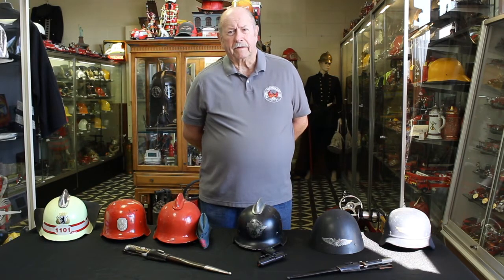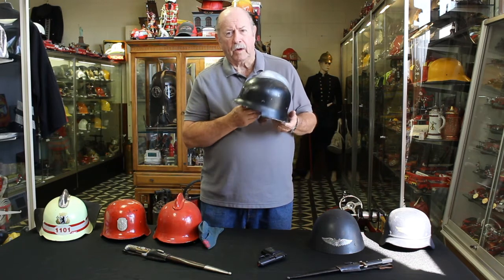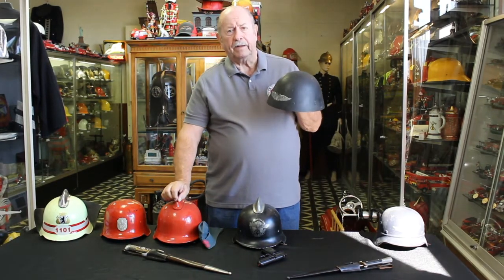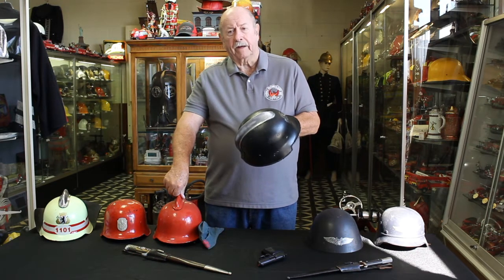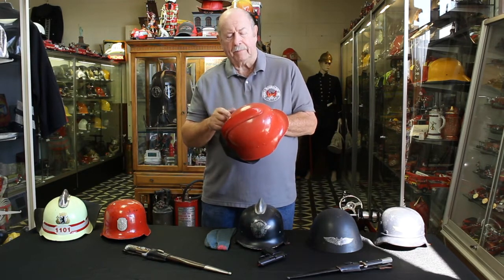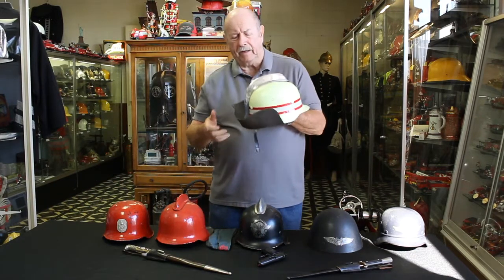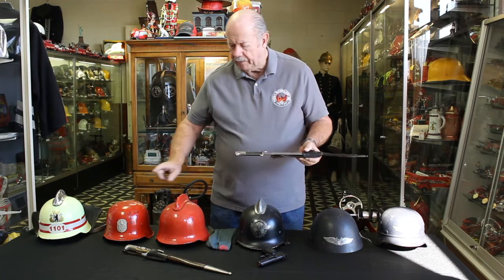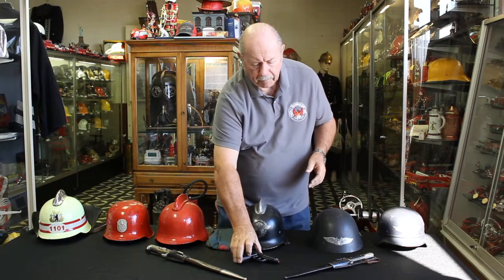Founded In Tradition | WWII German Helmets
In this episode of Founded In Tradition, Ray shows us some of the German WWII helmets and other accessories from our fire collection.

Our museum is open Monday through Friday from 9 am to 5 pm. Come on by and visit us! We are located at 12391 Sampson St. Suite H, Riverside, CA 92503.

For more information regarding our products, please visit us at our